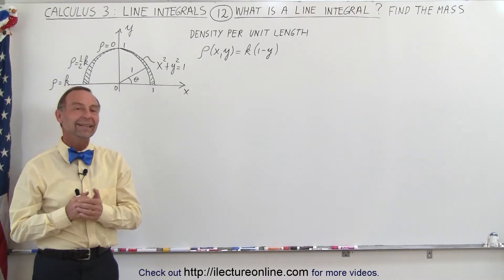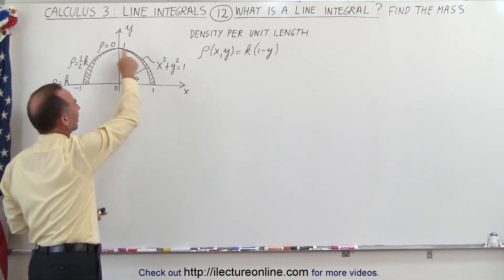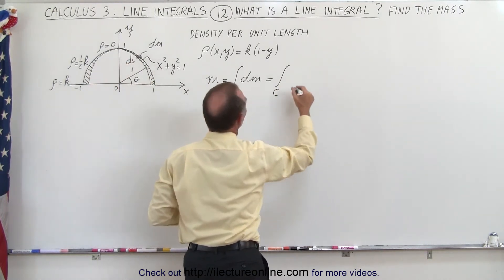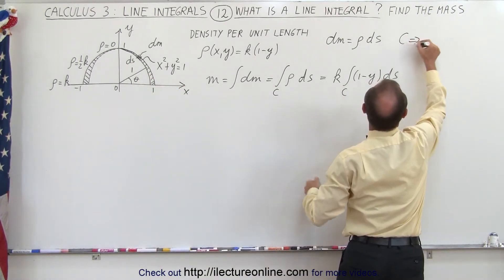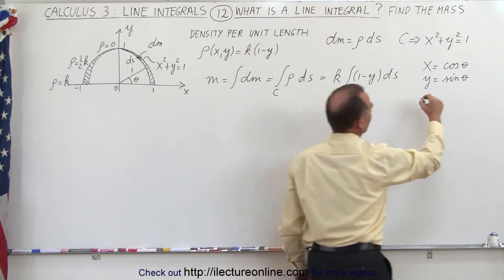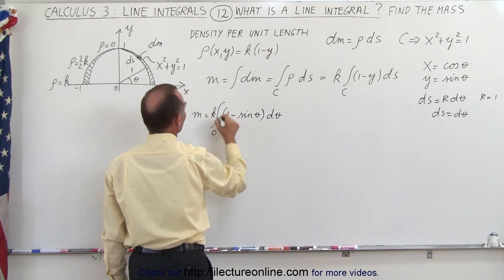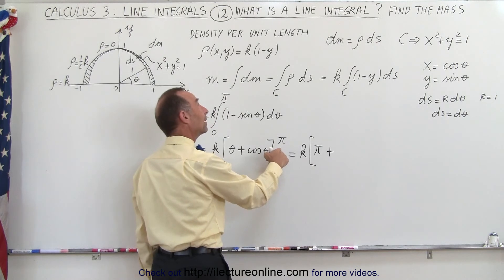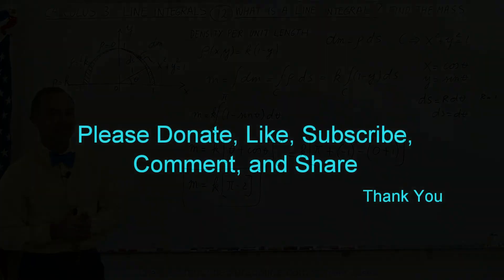Calculus 3: Line Integrals (12 of 44) What is a Line Integral? Find the Mass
In this video I will use the line integral to fine the mass of a semi-circlular wire of various width and density.